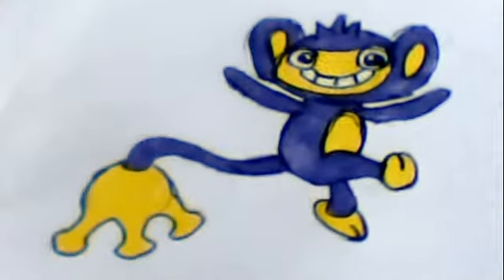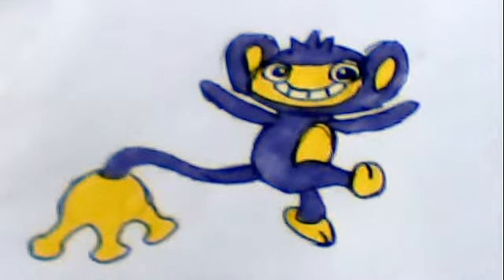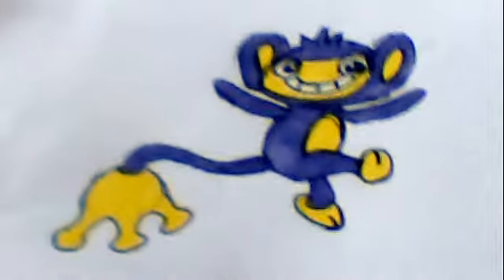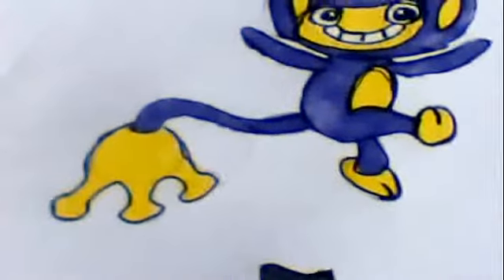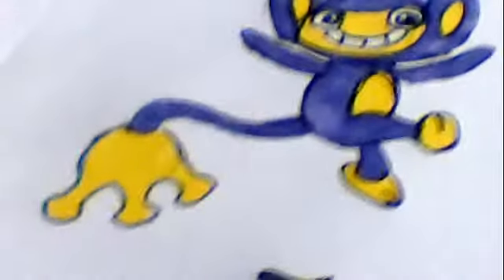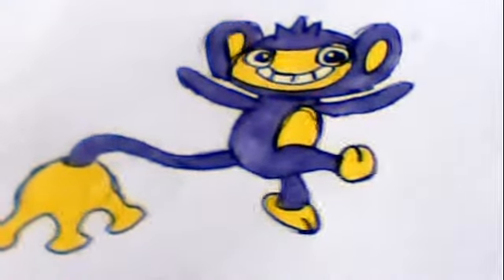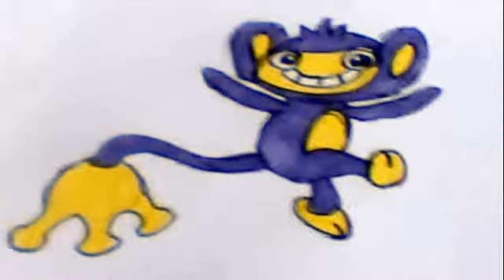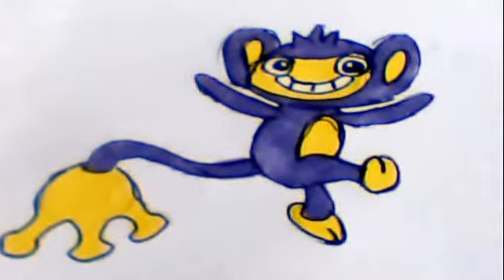drawing#11 aipom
234superpokemon's webcam video July 18, 2011 02:26 PM